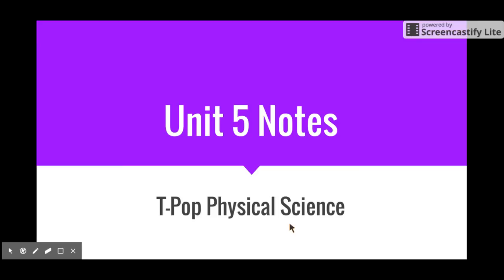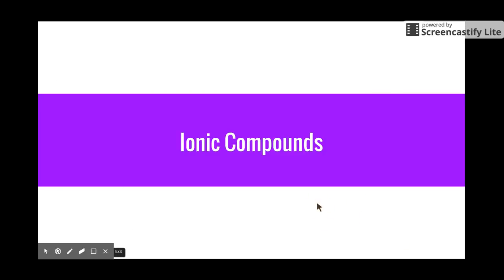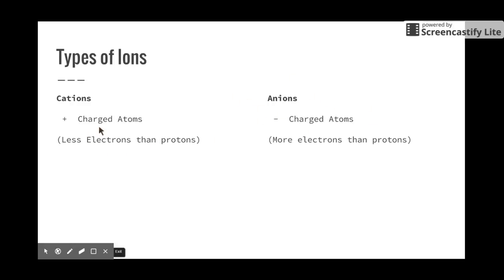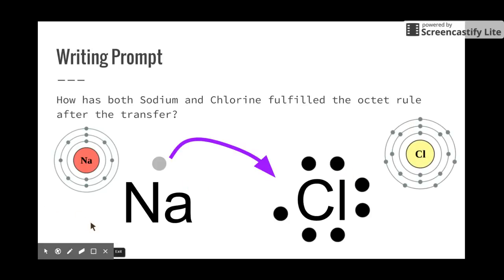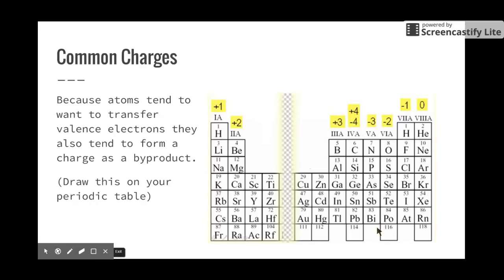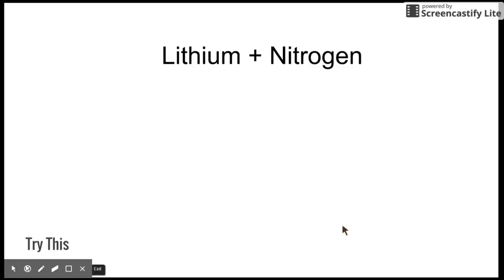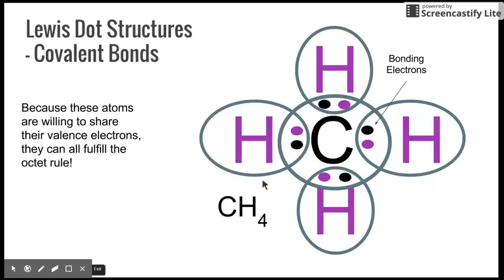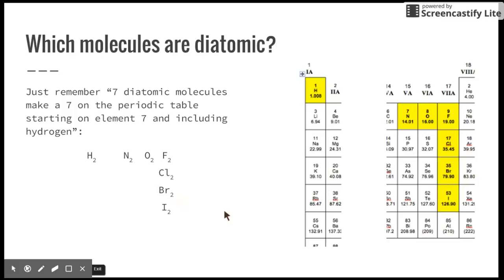Physical Science Unit 5 Review